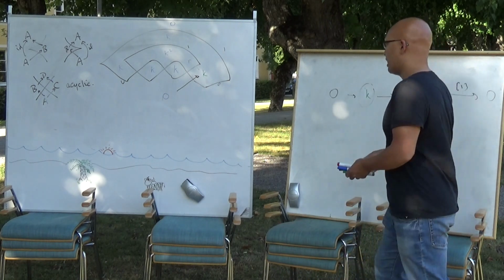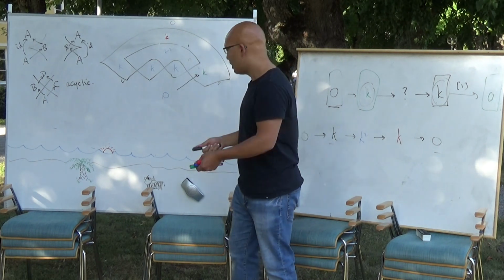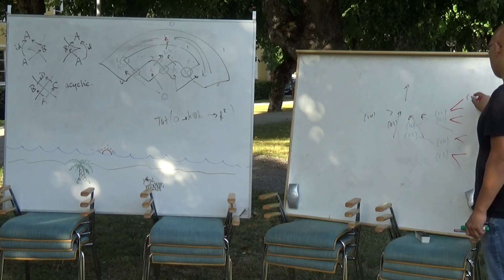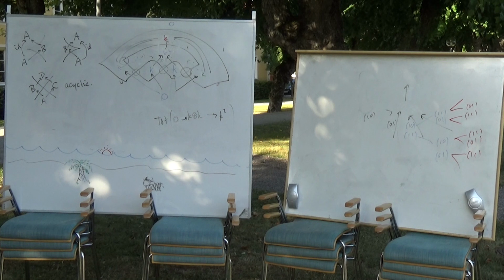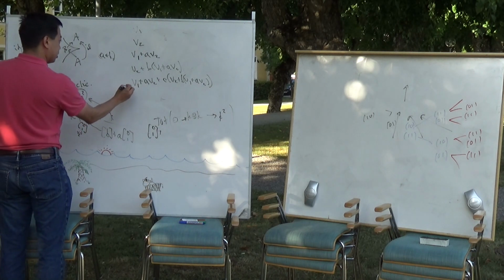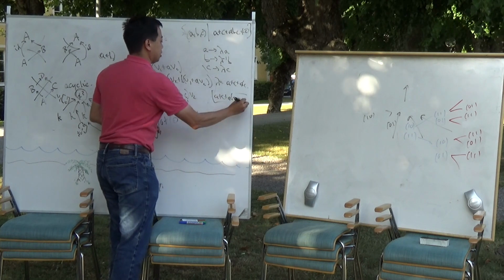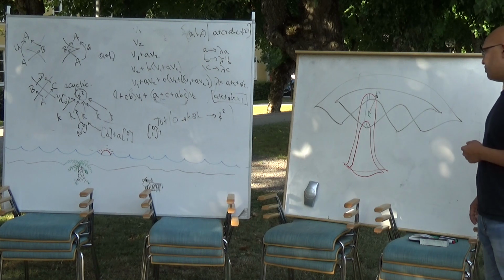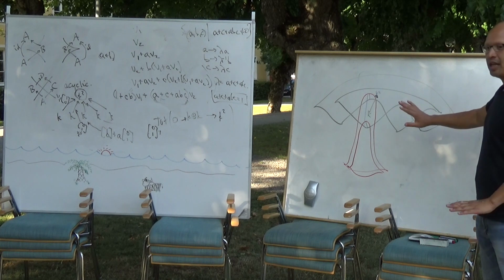Uppsala Geometry School Day 4 Talk 5